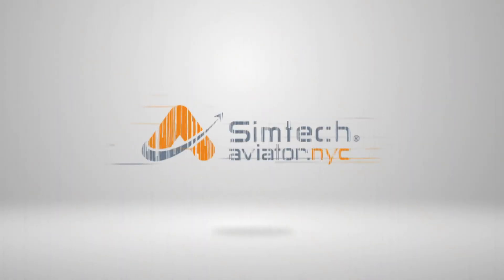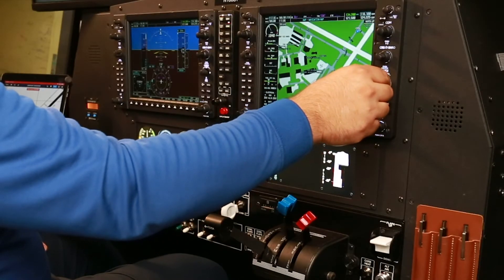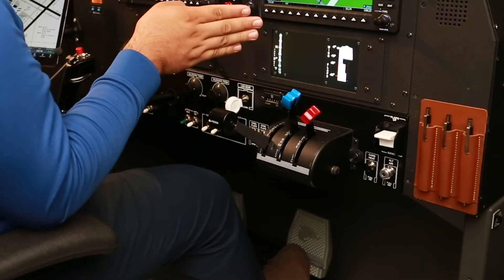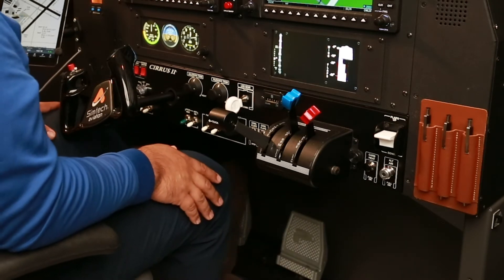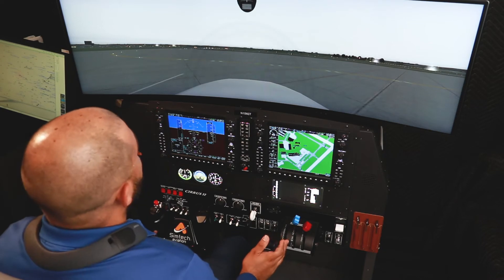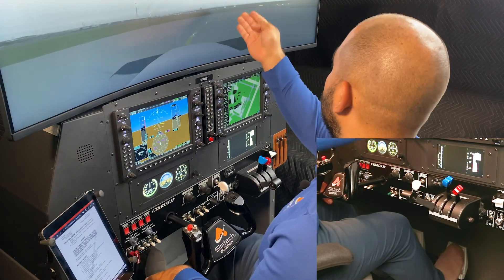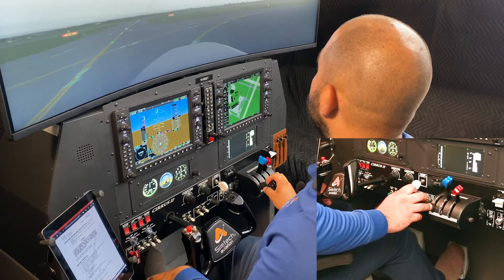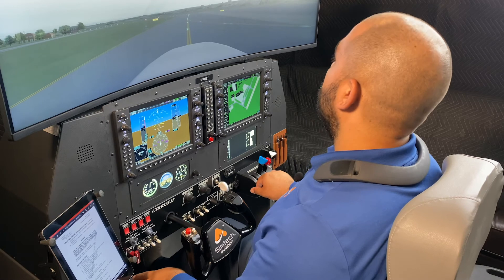How to taxi Cessna 172 G1000 | Private Pilot | Flight Simulator | Flight Instruction NY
Part 3 of 4, Ground Operation in Cessna 172. Practice in your Home Flight Simulator to improve your flight training in the real airplane!

Understand the basics on how the to move the airplane on the ground (TAXI) using the rudder pedals.

Other Options?